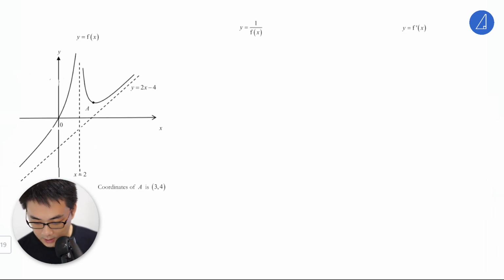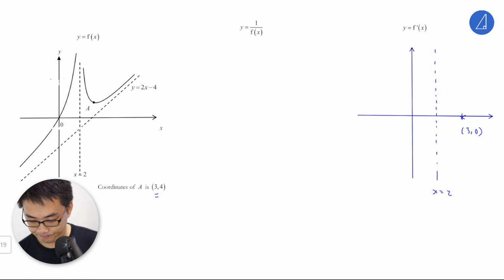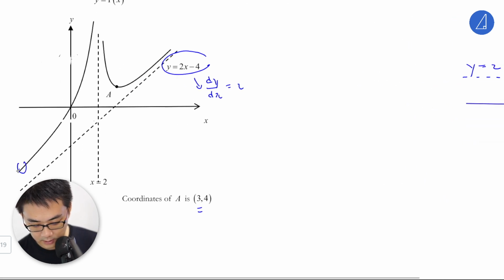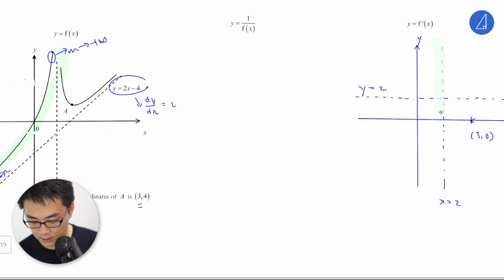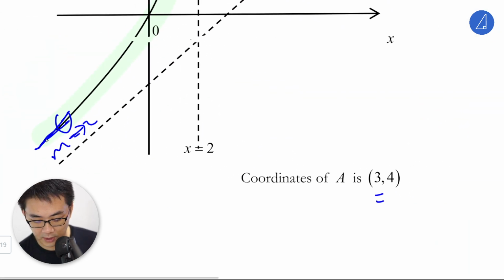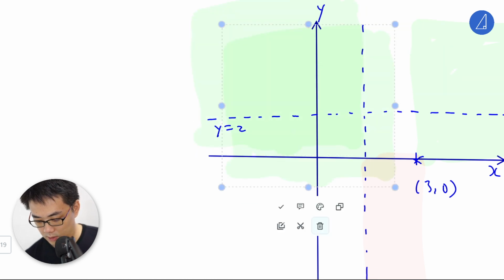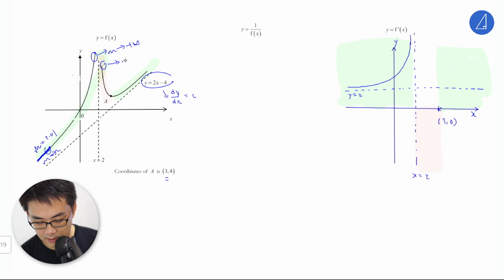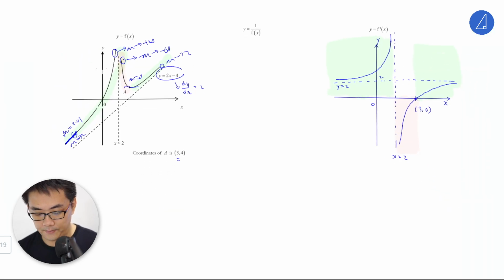[Transformation of Graphs] Worked Example 1 (ii) Part II – H2-Math Tuition @ Tim Gan Math